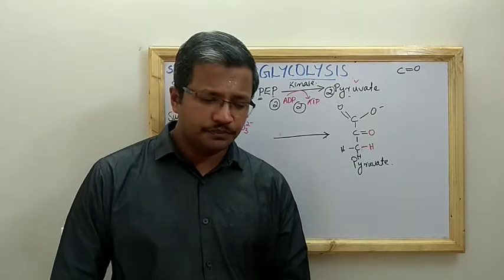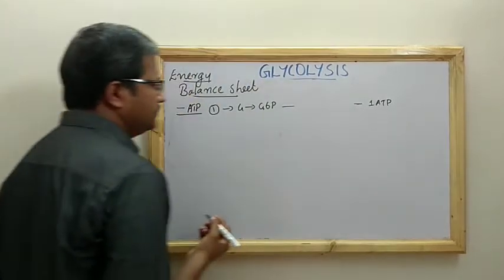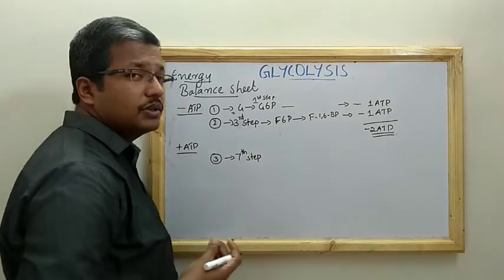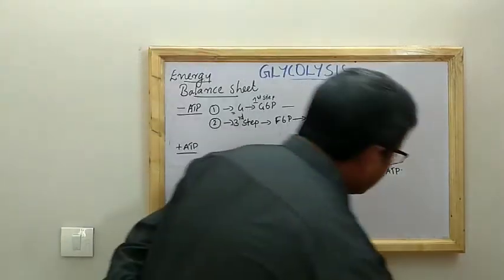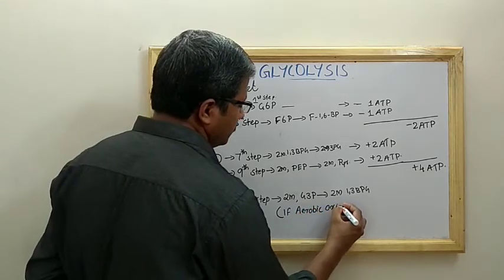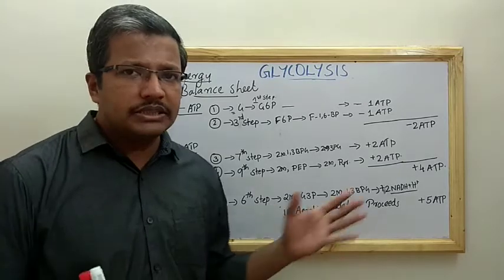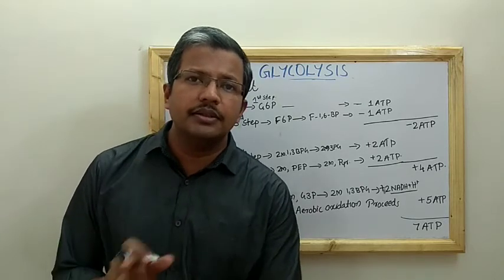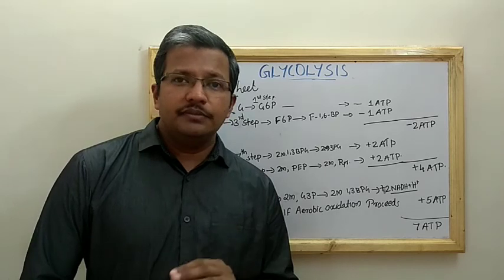ENERGY BALANCE SHEET OF GLYCOLYSIS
Current Lesson discusses about the energy released during glycolysis at aerobic and anaerobic condition. The topic is covered as per the following part of the syllabus
Unit – IV: Metabolism:
glycerol and fatty acids; Biosynthesis of fatty acids; Kreb’s cycle (structural details expected for all); Electron Transport System (ETS) and oxidative phosphorylation.